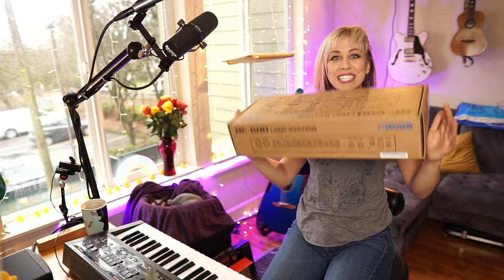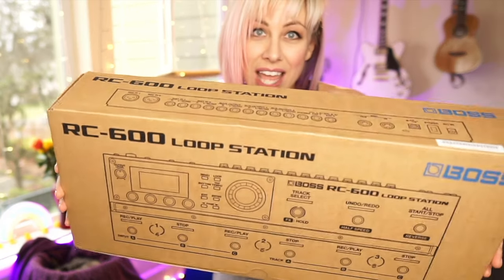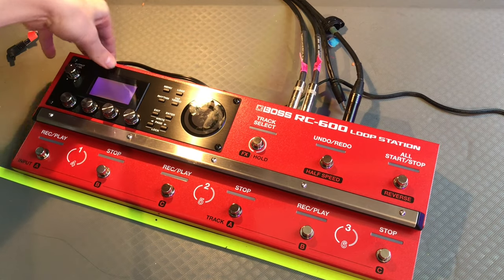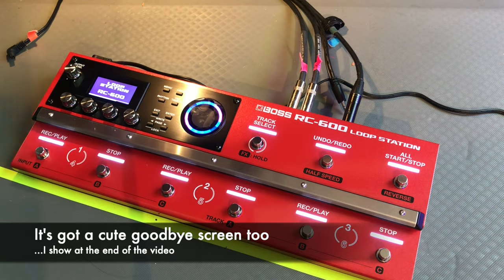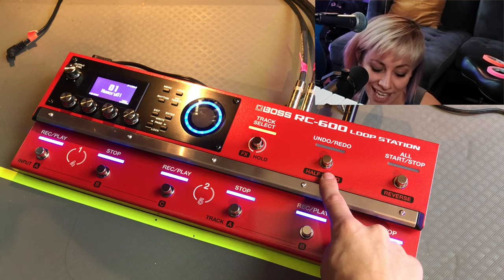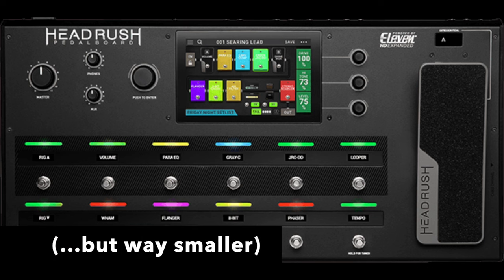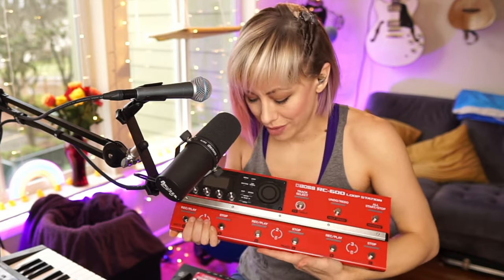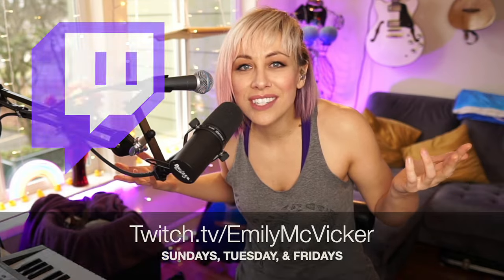Unboxing my NEW Boss RC-600 Loop Station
It's finally here! There's so much new excitement for this new awesome machine, the Boss RC-600 Loop Station. I have been a devoted user of the RC-300 for the last few year in my solo shows in real life, and on my Twitch channel (Twitch.tv/EmilyMcVicker).

More info to come as I learn! Please write me your questions and/or ideas, and I will try to answer! I did in fact take it for a proper spin on my Twitch channel and it was pretty awesome. Excited to learn and improve on this new updated Boss flagship loop station!

GEAR LIST:
▶Boss RC-600 Loop Station
▶BOSS RC-300 Loop Station
▶Headrush Looper
▶In ear monitors
▶Beta 58 loop mic
▶Roland Keyboard
▶Main Camera
▶Key Light
▶Color Flood lights
▶Light Strip